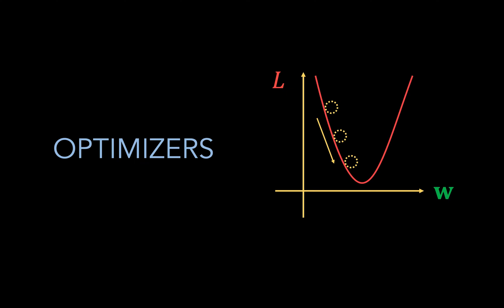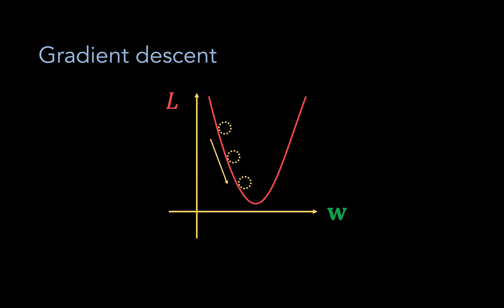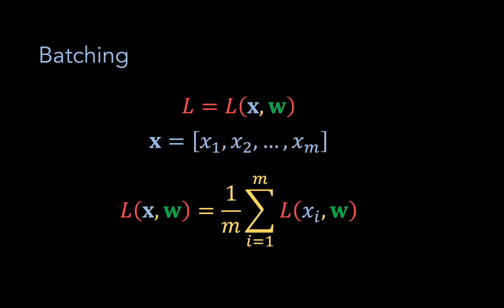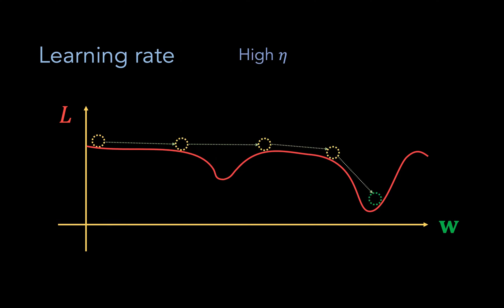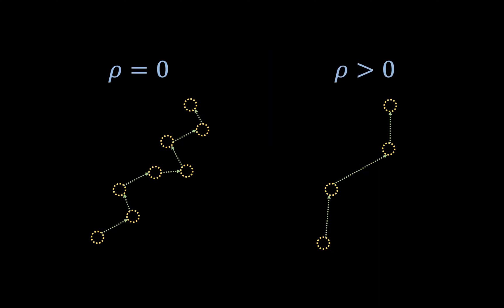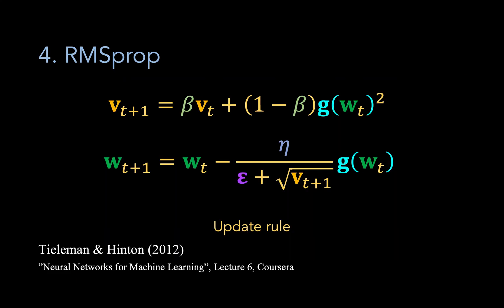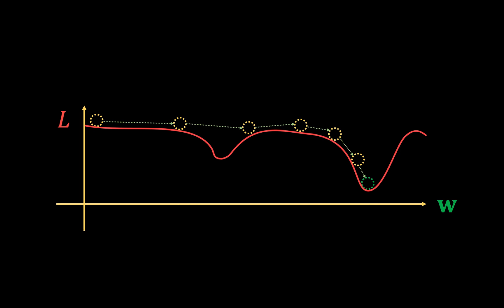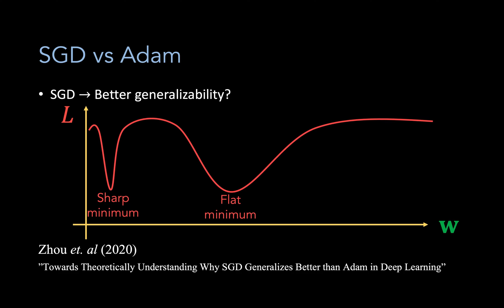Optimization for Deep Learning (Momentum, RMSprop, AdaGrad, Adam)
Here we cover six optimization schemes for deep neural networks: stochastic gradient descent (SGD), SGD with momentum, SGD with Nesterov momentum, RMSprop, AdaGrad and Adam.

Chapters
Introduction 00:00
Brief refresher 00:27
Stochastic gradient descent (SGD) 03:16
SGD with momentum 05:01
SGD with Nesterov momentum 07:02
AdaGrad 09:46
RMSprop 12:20
Adam 13:23
SGD vs Adam 15:03